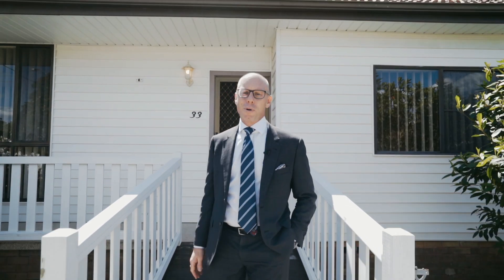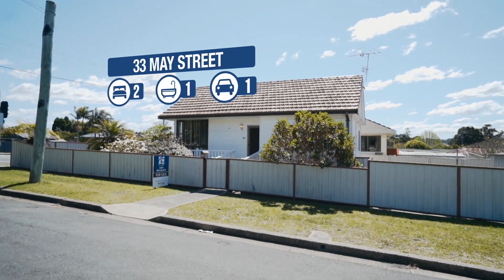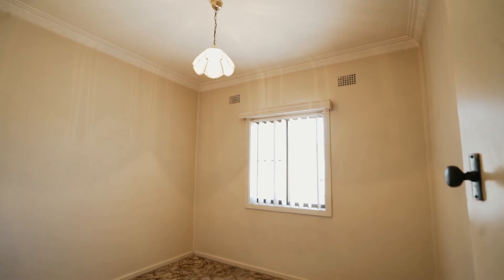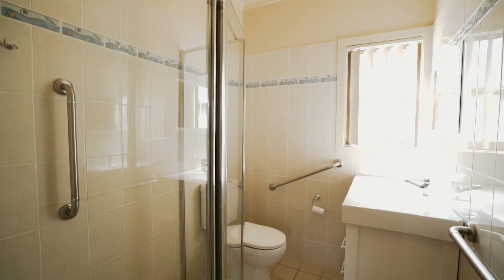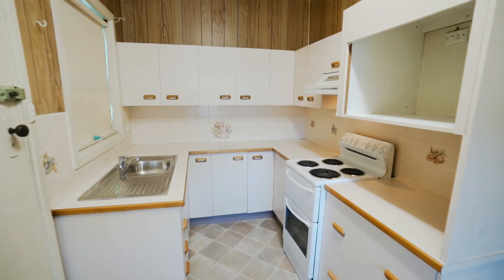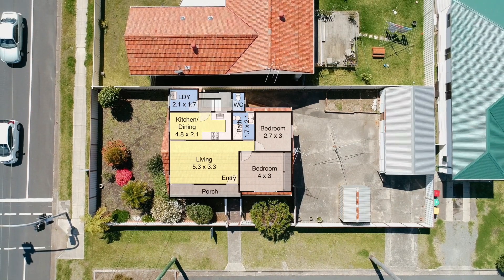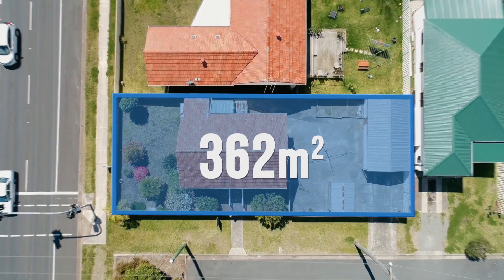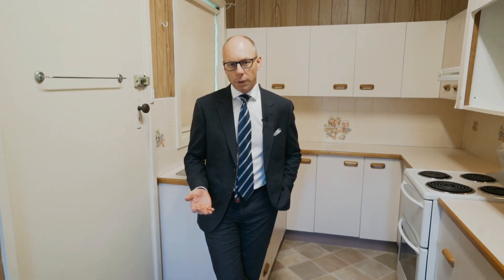33 May St Cardiff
POTENTIAL, POSITION & PERFECTLY PRICED
First National Lake Macquarie, 2285's premier agency are proud to present to you this exclusive listing.

Ready for your inner designer and positioned at the end of a cul-de-sac this two-bedroom home is centrally located only minutes away to Charlestown Square, Westfield Kotara, Stockland Glendale, Warners Bay restaurant and cafe precinct, Cardiff CBD, public transport and Cardiff train station, schools, sporting facilities and much much more.

Featuring:
- Two good-sized bedrooms, one with built-in robe
- Separate living room with reverse cycle air-conditioning
- Tidy u-shaped kitchen with electric stove
- Updated bathroom with separate shower, vanity and toilet
- Meals area off the kitchen
- NBN connected
- Single car garage
- Additional storage shed
- Very low maintenance backyard
- 362m2 block (29m frontage & 12.3m deep)